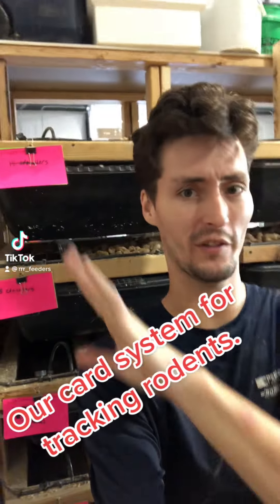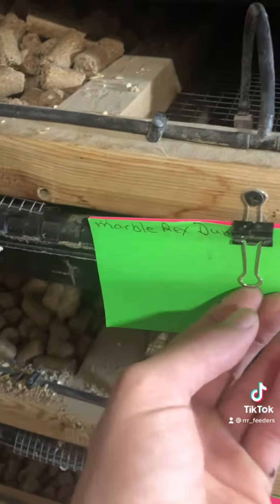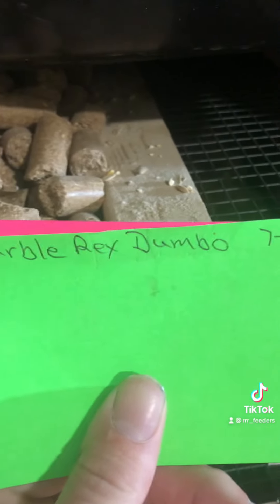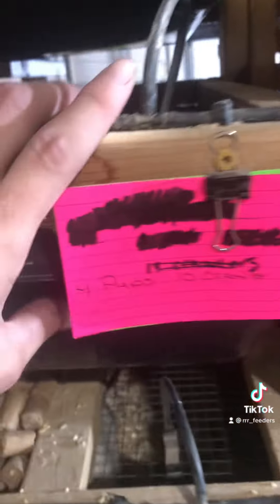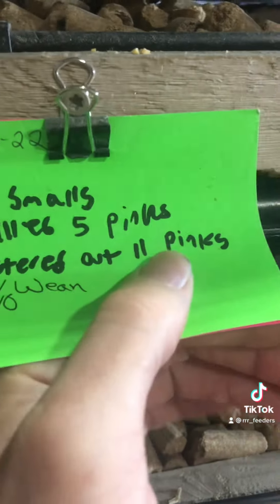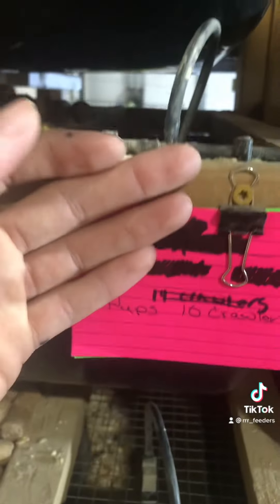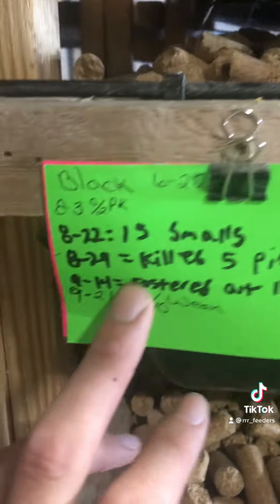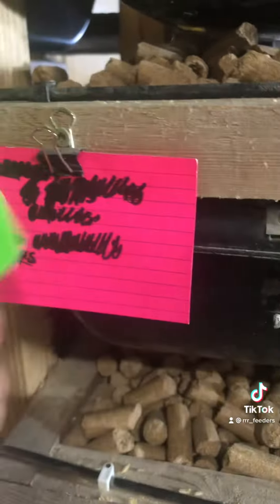Our rodent card system, tracking rodent breeding info in a commercial setting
Our card system, tracking all the “relevant” info in a commercial rodent breeding facility. How do you track your rodent breeding?

RRRfeeders.com